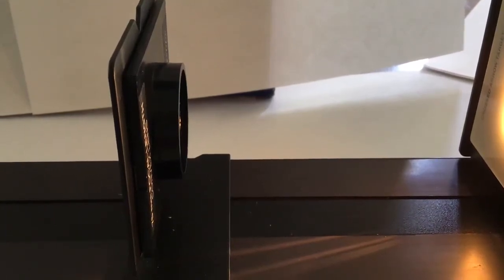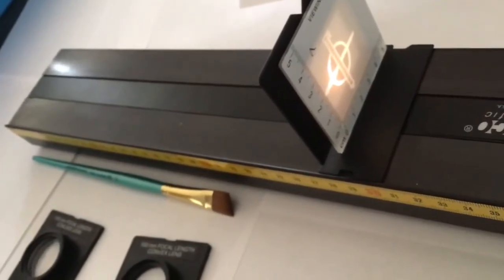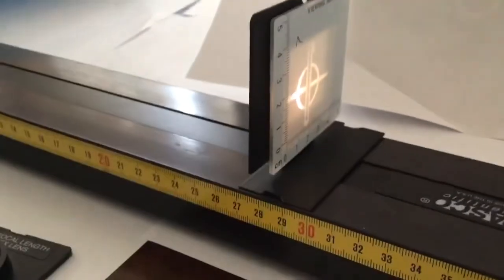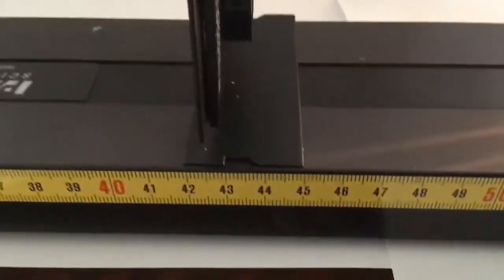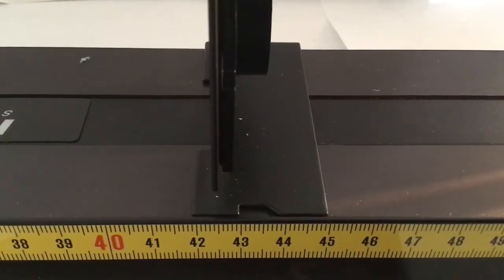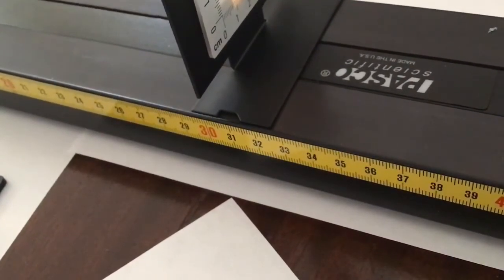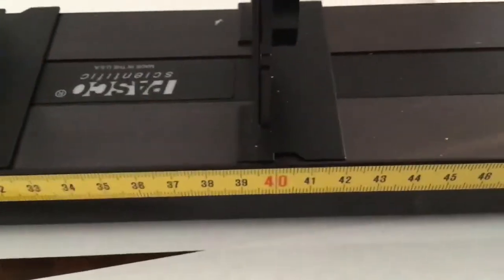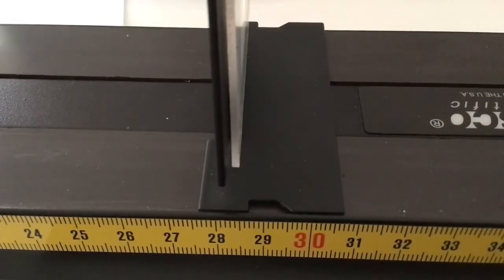Exercise 2 Part b for Lab 12: Geometrical Optics, Georgian Court University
Exercise 2 Part b: Finding the object and image distances for the three trials from Lab 12 for PH116 and PH122 at Georgian Court University